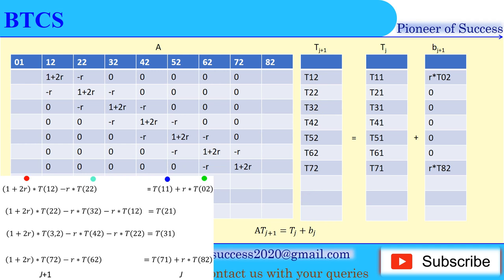BTCS Scheme to Solve 1D Unsteady Heat Equation